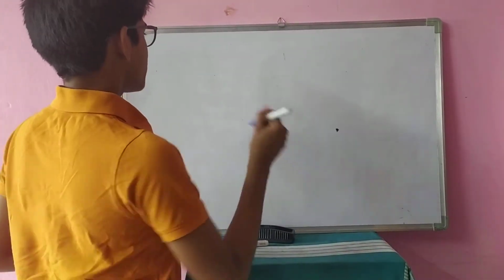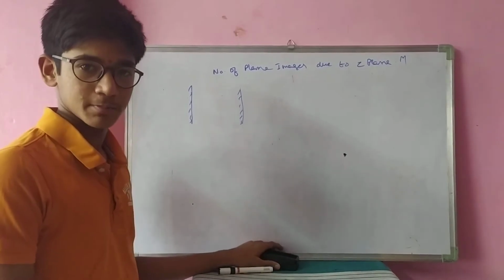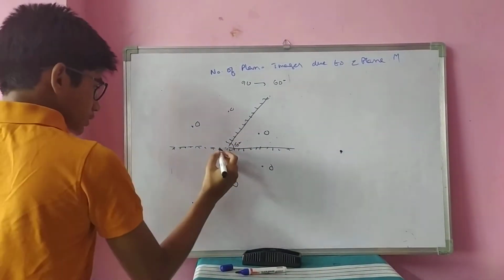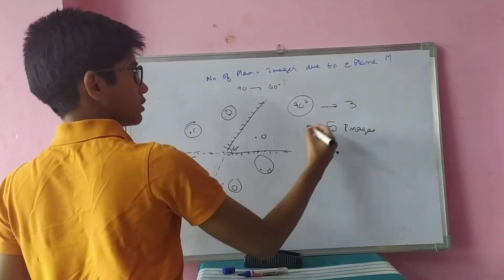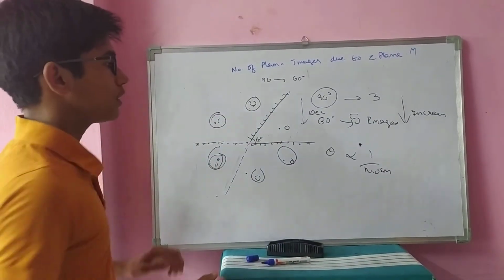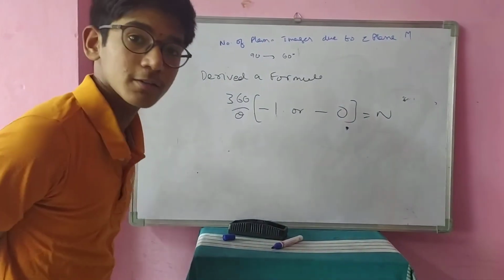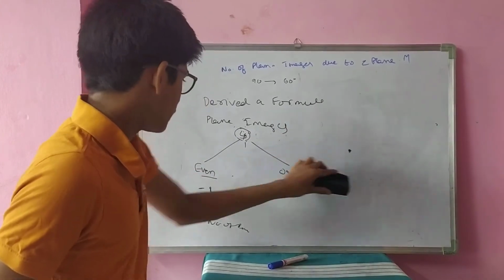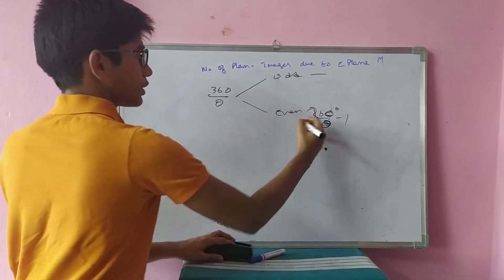LIGHT Chapter Part-6 ( Number of plane images)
This is continuation of previous light chapter. hope you understand it clearly..